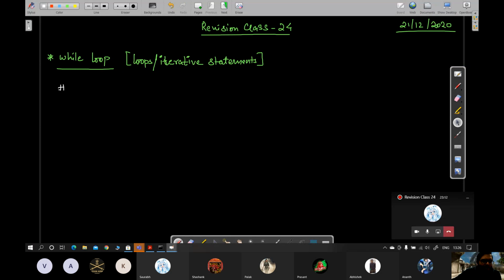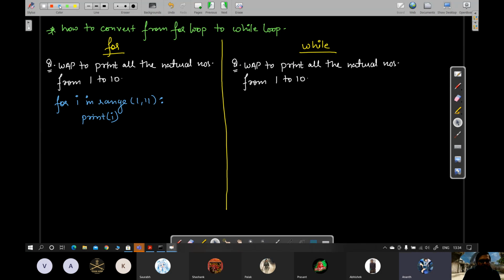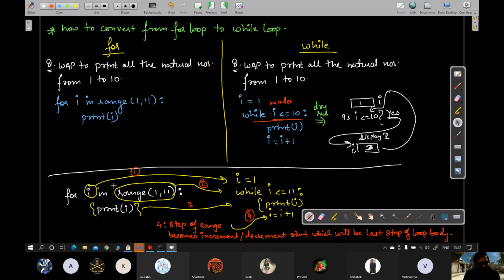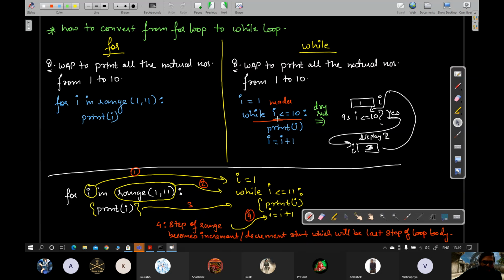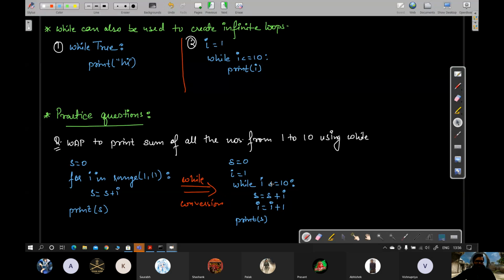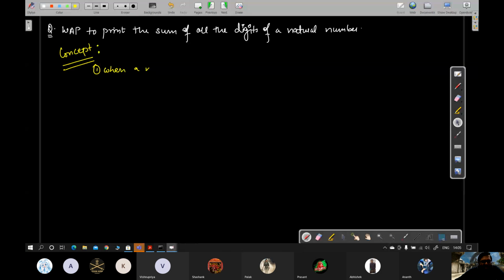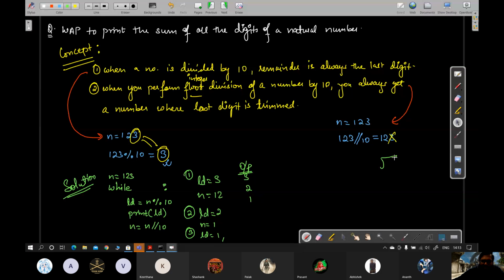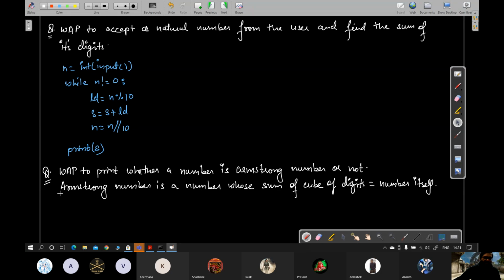Revision Class 24 - While loop part 1